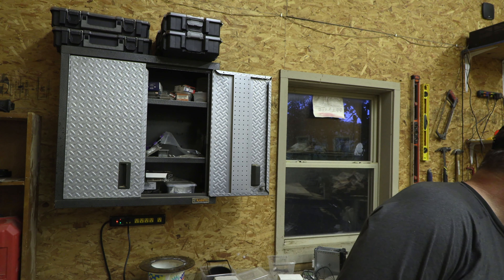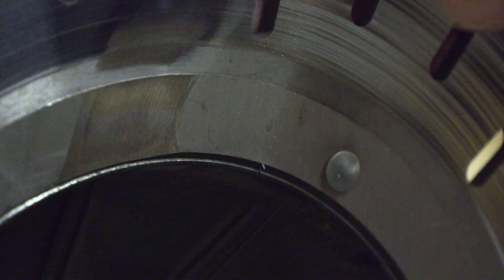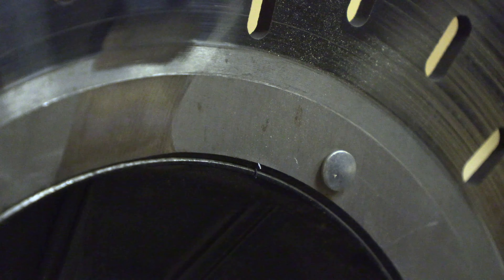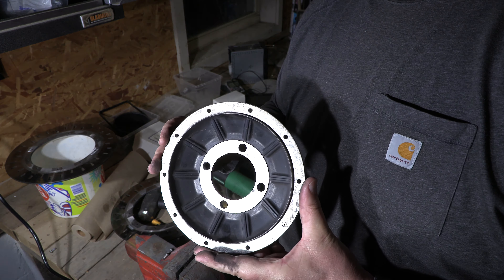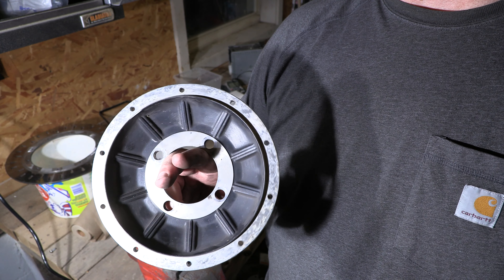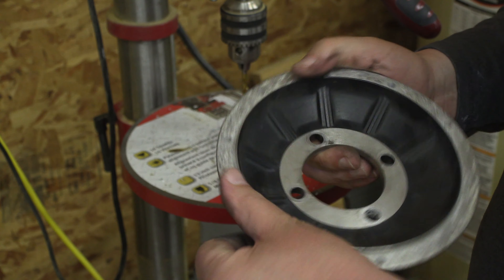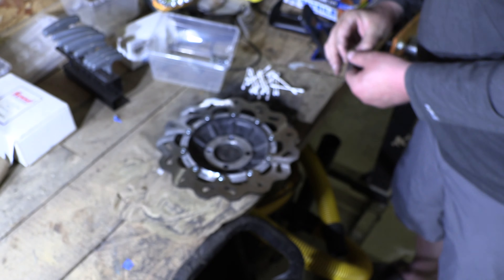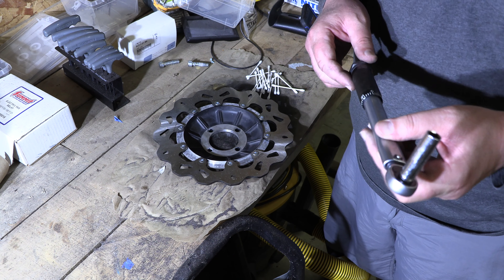Installing Galfer Rotors on a K75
How to Install Galfer Wave Rotors on a BMW K75.  This is information that I wish I had before starting this project.